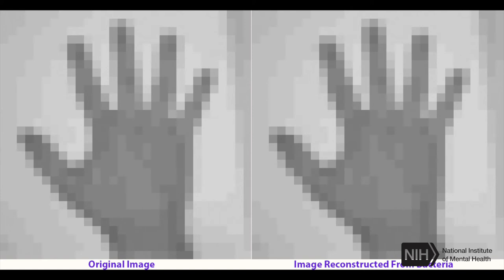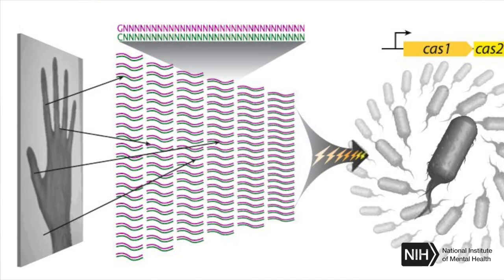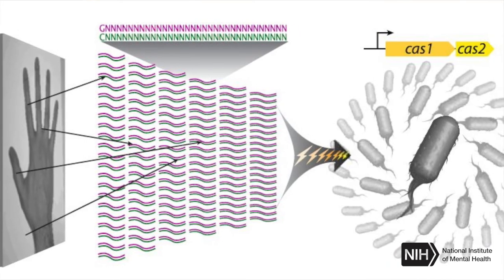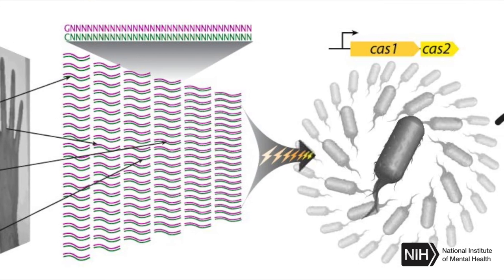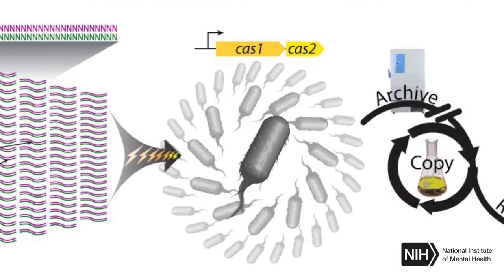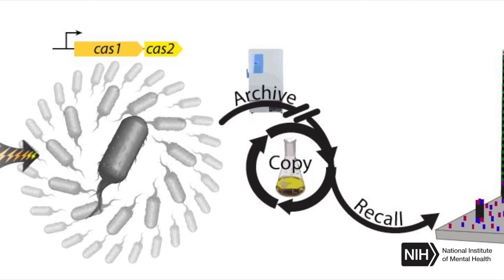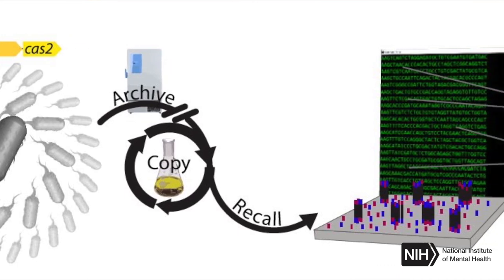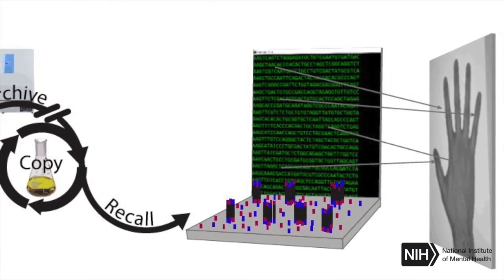Movie Replayed From Living Cells DNA Debuts Molecular Recorder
For the first time, a primitive movie has been encoded in – and then played back from – DNA in living cells. Scientists funded by the National Institutes of Health say it is a major step toward a “molecular recorder” that may someday make it possible to get read-outs, for example, of the changing internal states of neurons as they develop. Neuroscientist Seth Shipman, Ph.D., of Harvard Medical School, explains the study. c/o National Institute of Mental Health (NIMH) July 12, 2017